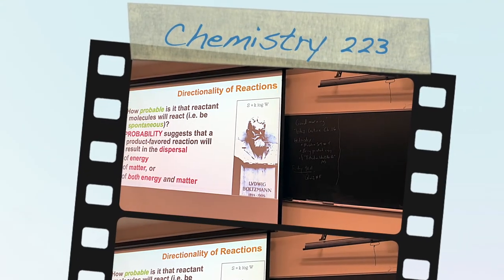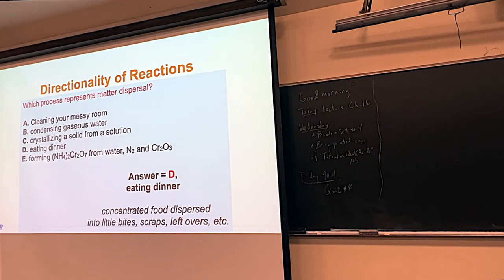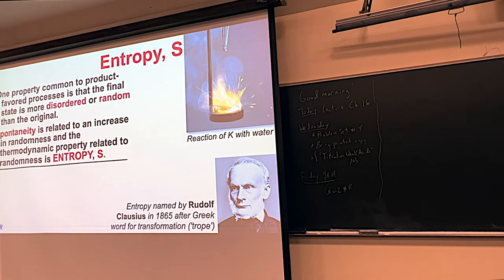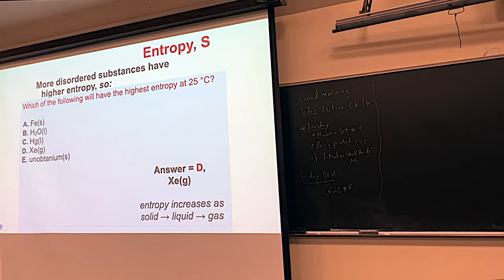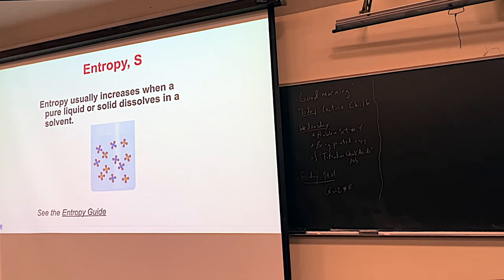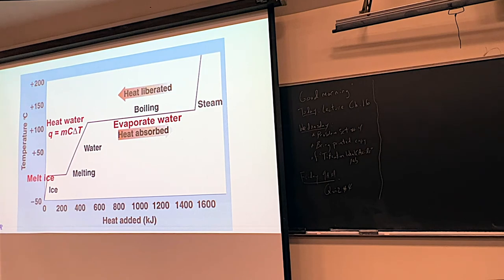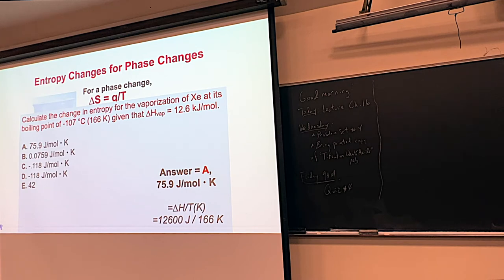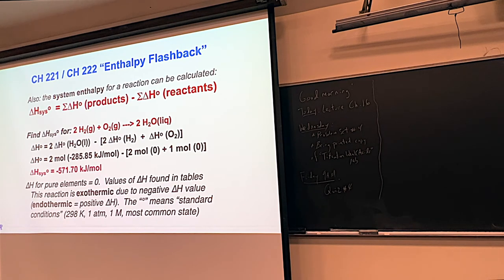050922 Chemistry 223 Video Lecture - Part 1 of 3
Chemistry 223 Video Lecture from May 9, 2022 - Part 1 of 3 videos.

This video covers material from Chapter 16 including defining entropy, entropy and enthalpy, how to calculate delta(entropy), and more.